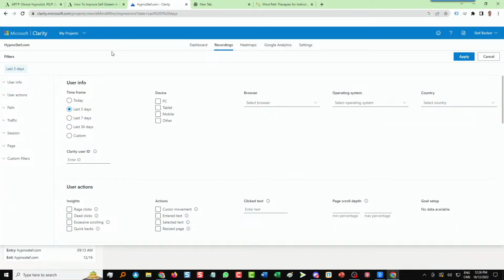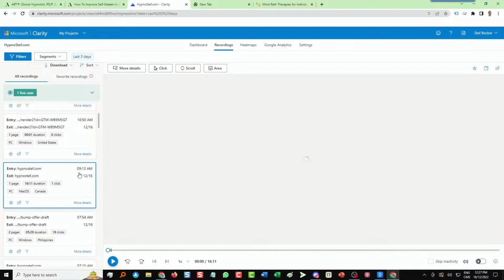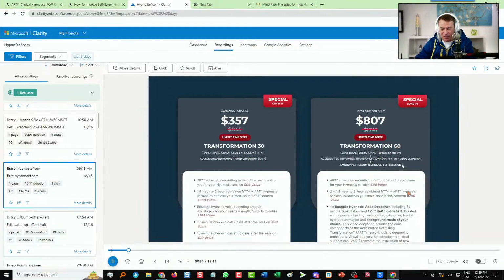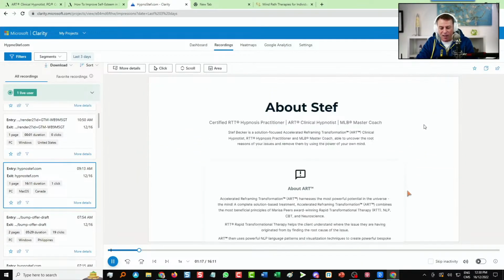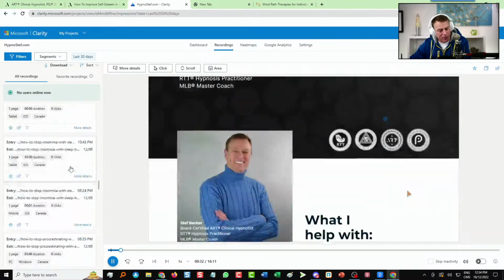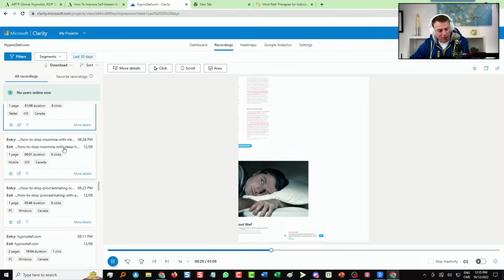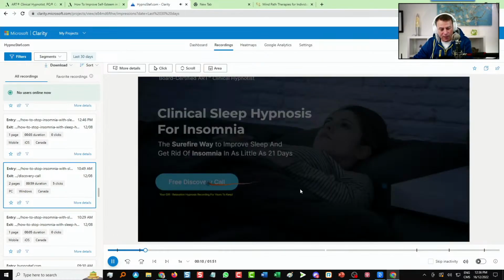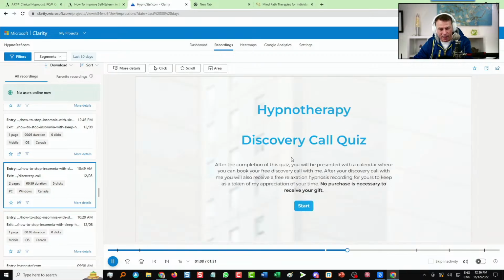How To "SPY" (ethically!) On Users Visiting Your Website?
Wouldn't it be great if you could look over the shoulders of users that are visiting your website, and know what they are doing?  Woudn't it be great to gain the insights you need to improve your website conversions? With Microsoft Clarity, you can!

Stef Becker is a Google Partner Agency CEO, a hypnotherapist, and a coach who uses his digital marketing skills to help hypnotherapists and coaches build, launch and scale six- and seven-figure lifestyle businesses working from home.